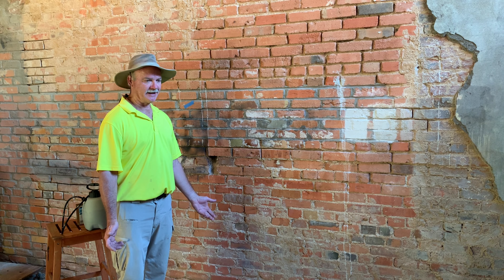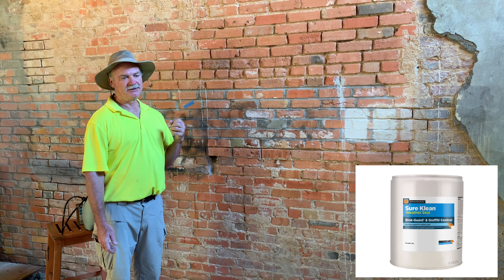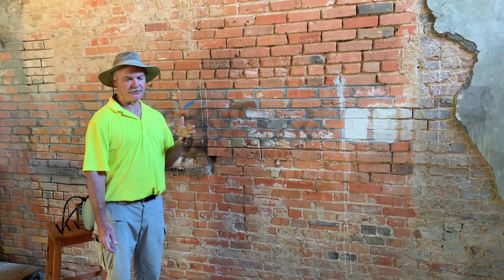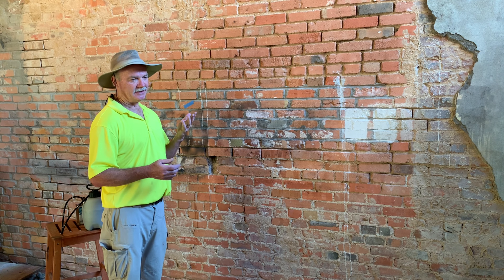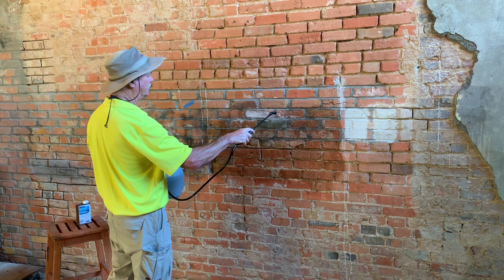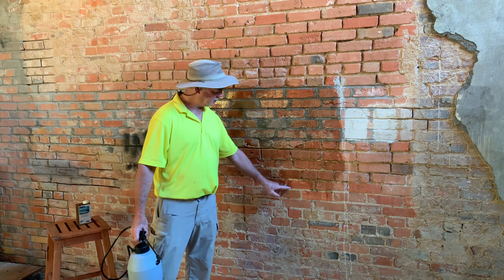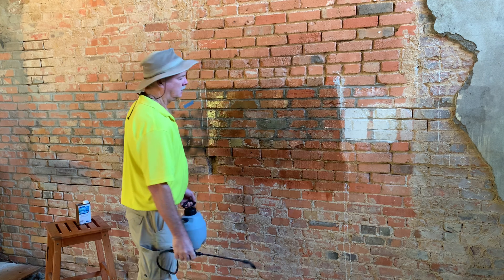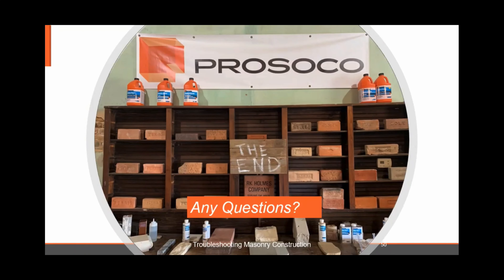On The Wall-Graffiti Series-Applying Graffiti Protection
Bob Holmes revisits paint stripping samples and explains how to properly protect your wall and make it easier to remove any future graffiti